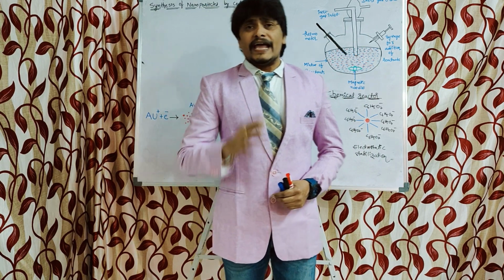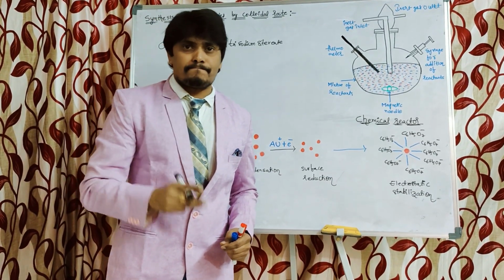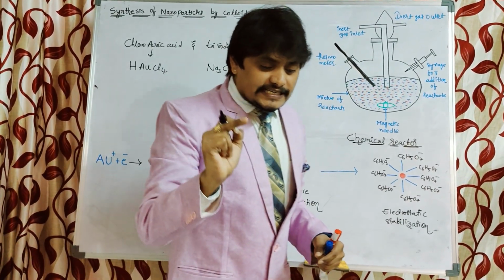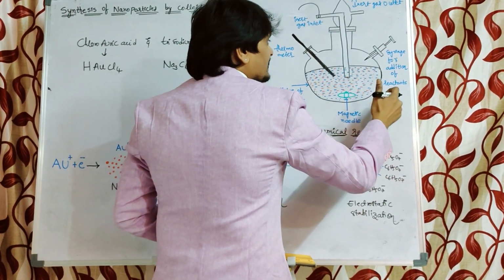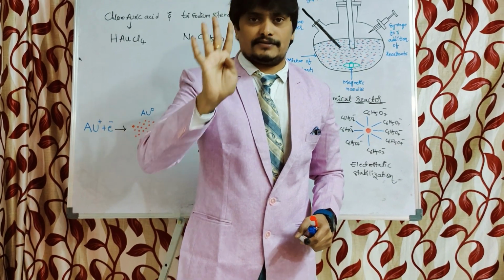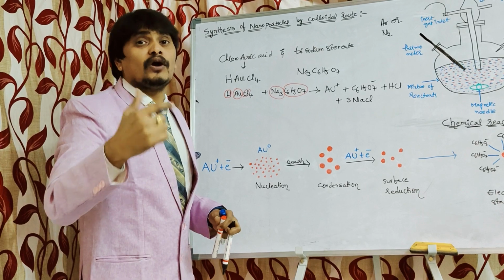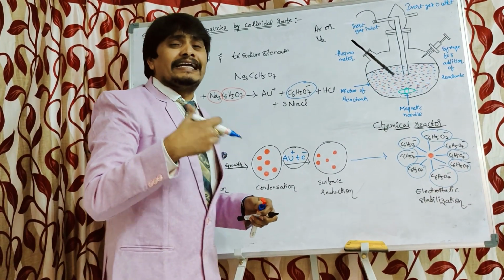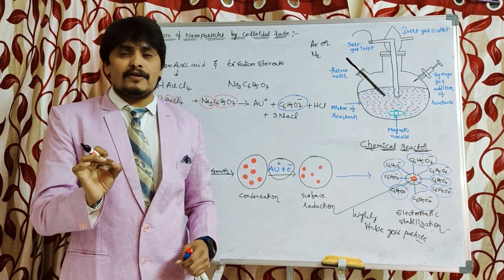Preparation of Nano-particles by Colloidal route : Preparation of Nano Gold by Dr.K.Shirish Kumar